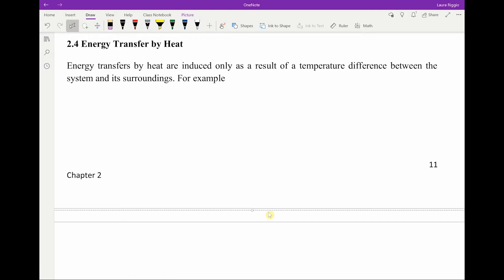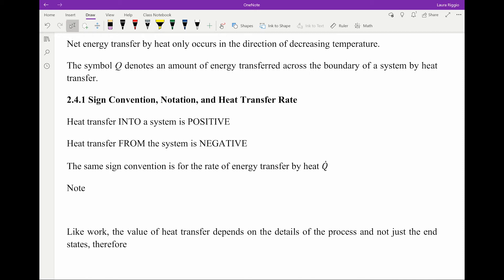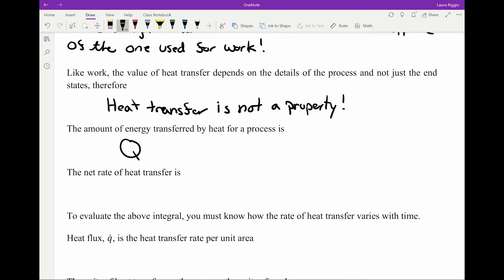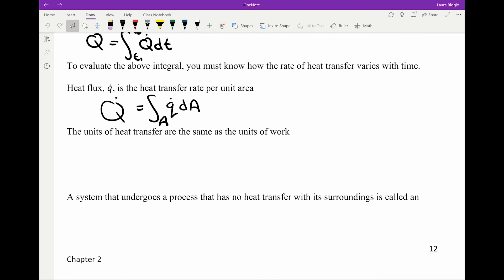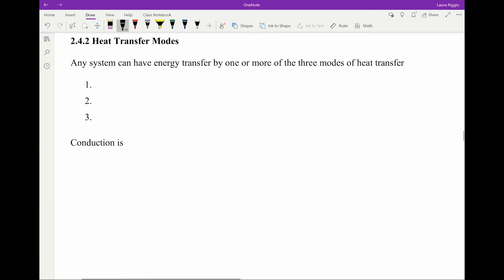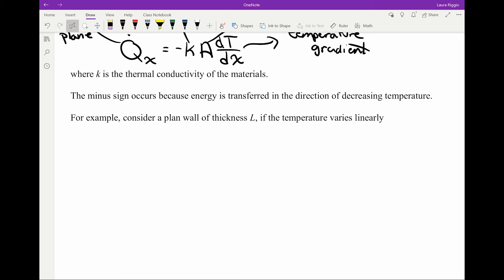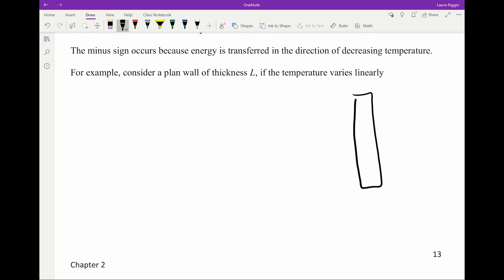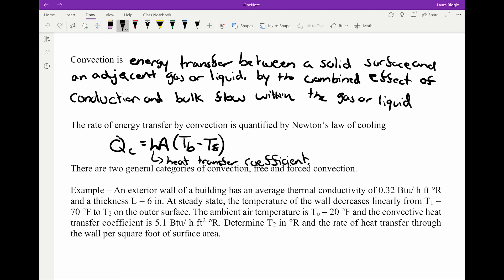Lecture 10 Heat Transfer